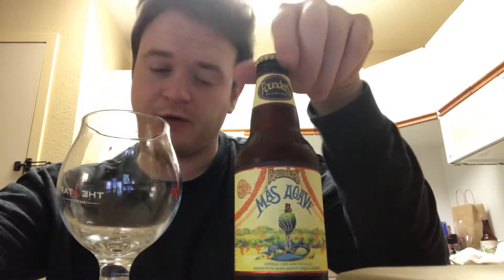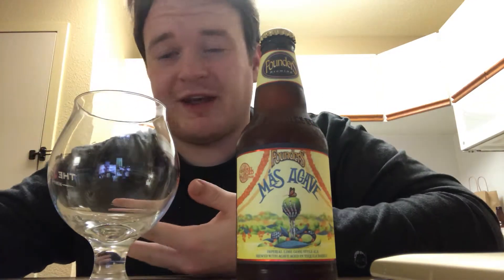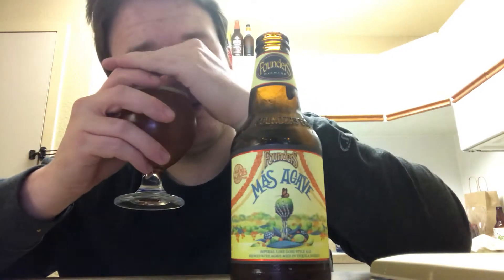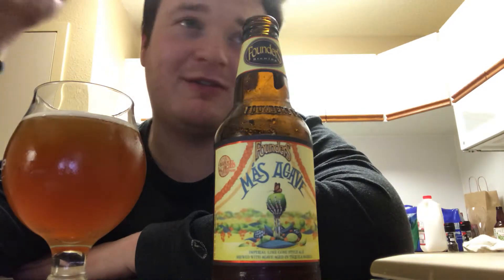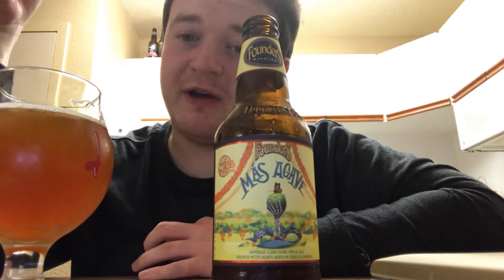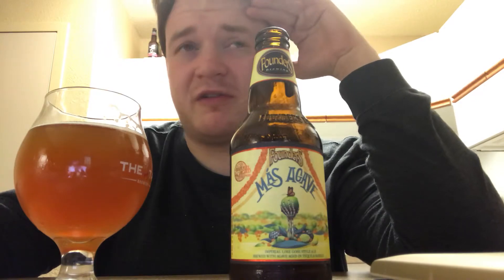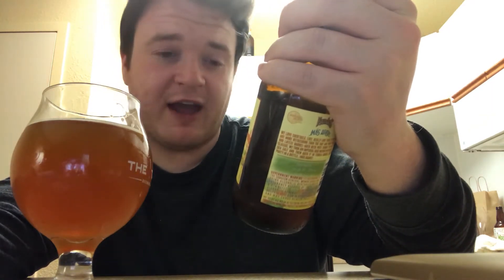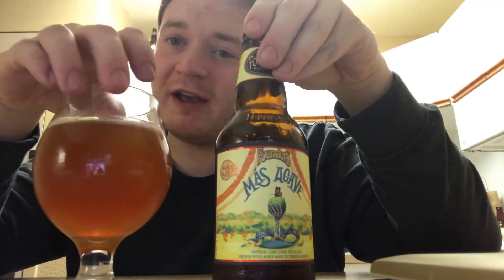Hartfelt Beer Reviews #37: Founders Brewing Companies Mas Agave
Lime Gose Brewed With Agave leaves and salt aged in tequila barrels